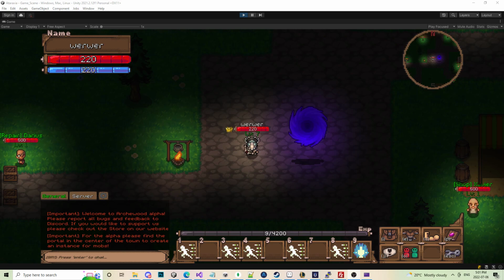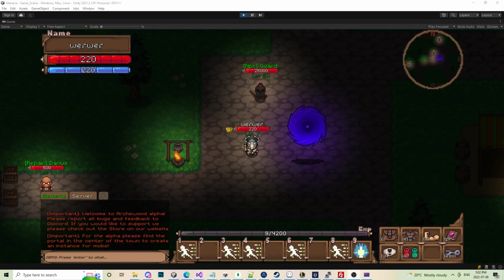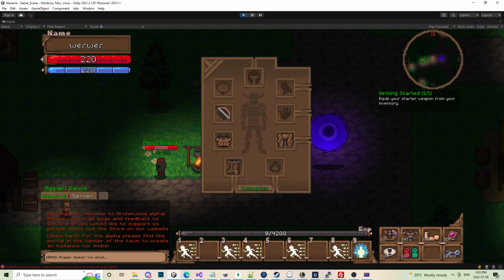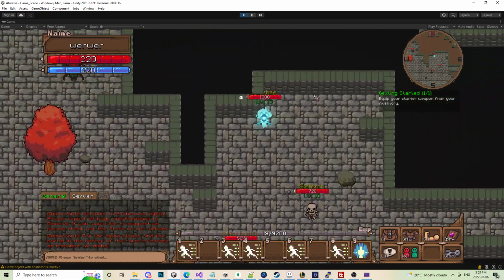Archewood 2D MMORPG - Game future/Procedurally Generated Maps - Dev Log #10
Going over v0.1.1.4 as well as the future and current state of archewood.